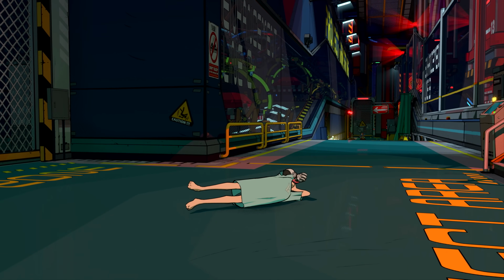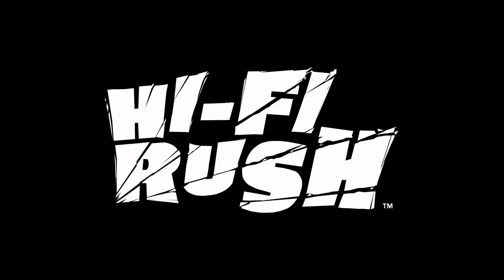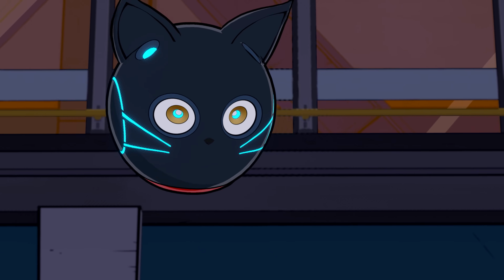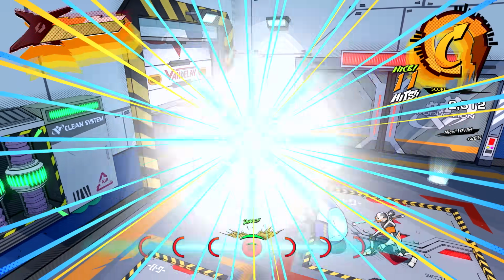Hi-Fi RUSH | Official Gameplay Deep Dive Trailer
Hi-Fi RUSH puts you in the beat-up sneakers of Chai, a wannabe rocker wrongfully labeled a “defect” by a sinister tech corporation. Everything in Hi-Fi RUSH automatically syncs to the music, from swinging your trusty guitar to dodging out of the way of an oversized metallic fist.

 Players must feel the rhythm to enhance Chai’s actions, pulling off heavy Beat Hits at the end of a combo like a cymbal crash, or syncing up with one of his allies for a devastating tag-team finisher. In Hi-Fi RUSH, every battle is an opportunity to play out your own music video fantasy, seamlessly coordinating all your moves with the soundtrack.

ESRB RATING: Teen with Fantasy Violence and Language

Hi-Fi RUSH is out NOW for Xbox consoles and Windows PC. Download and play for free today on Xbox Game Pass. To learn more about Game Pass, check out Microsoft’s official website.